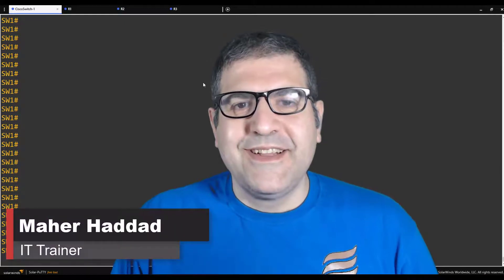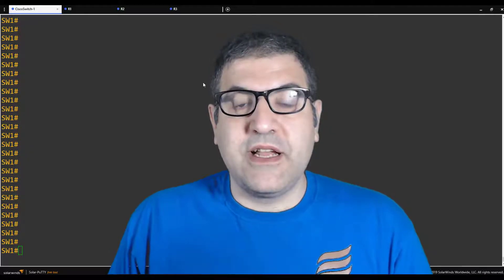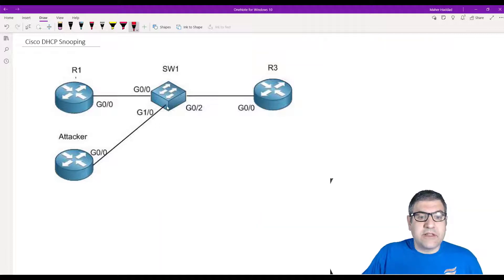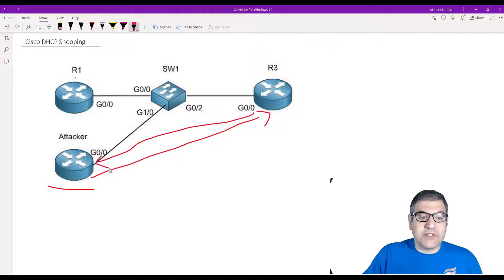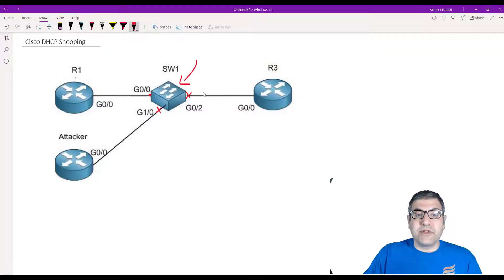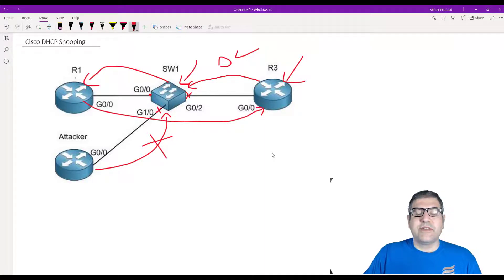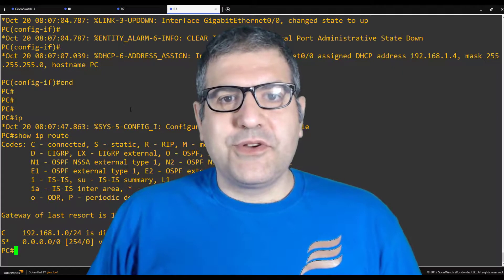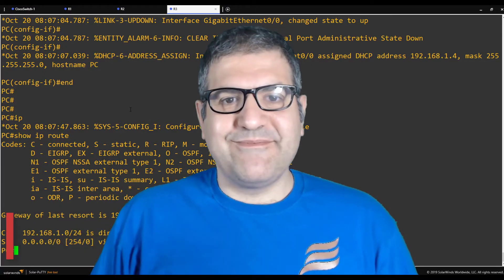Avoid DCHP lease attacks using DHCP Snooping on Cisco IOS Router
- In this video I will show you how you can protect your network from DHCP attacks using DHCP snooping on Cisco IOS router